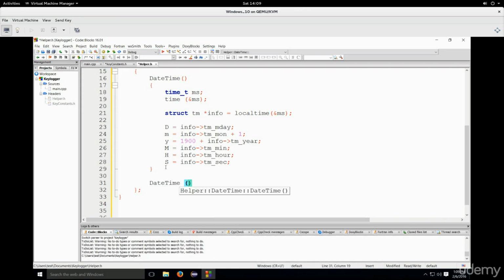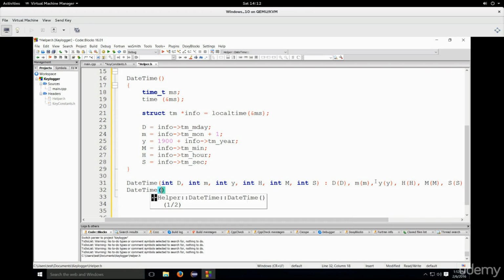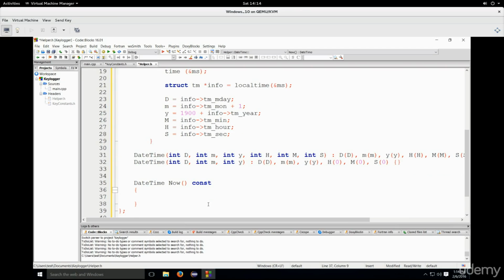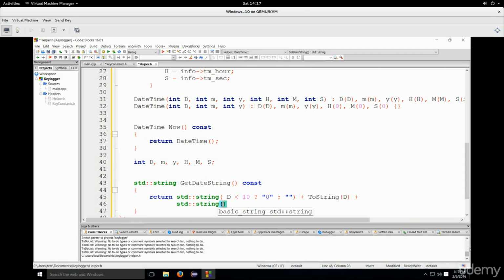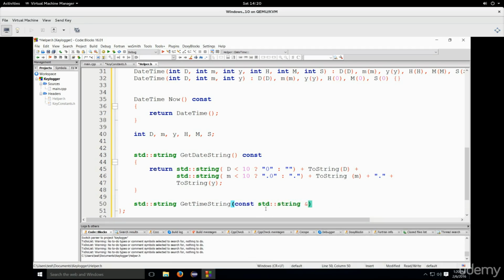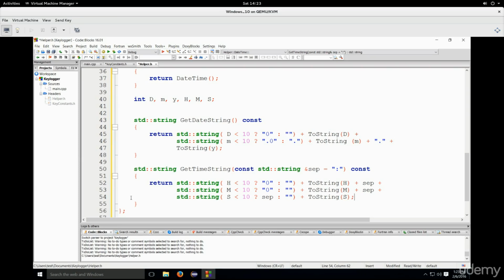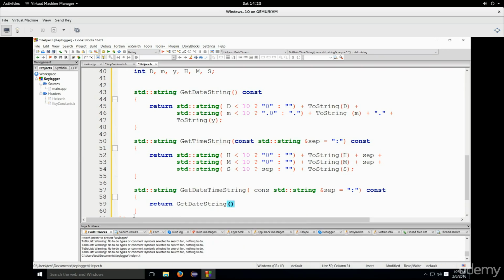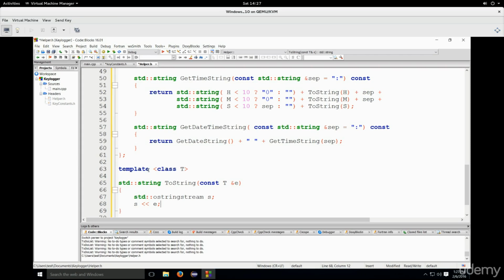9 Helper Header part 2